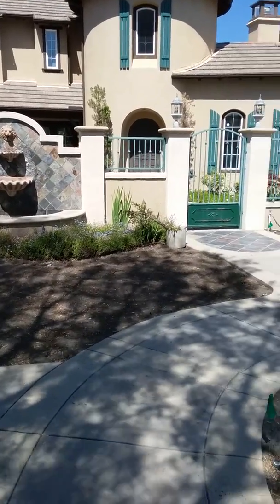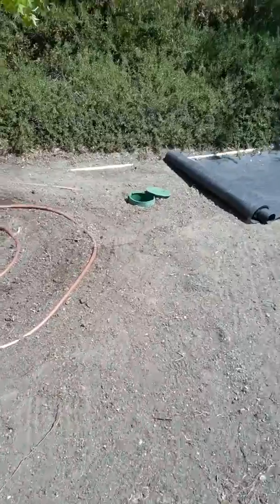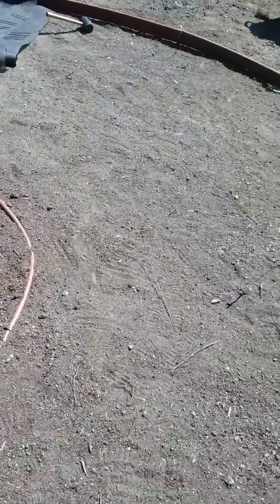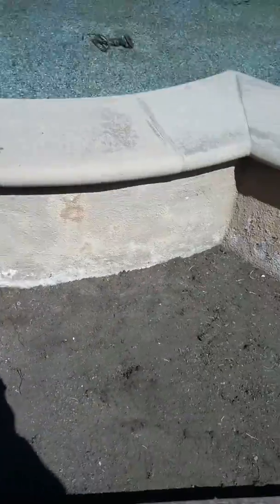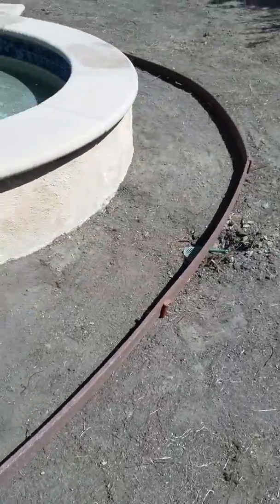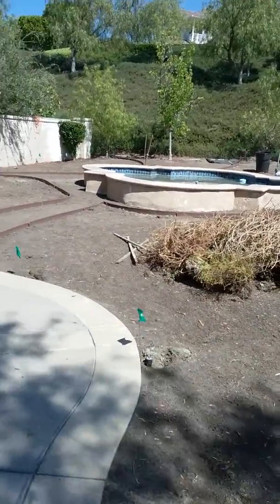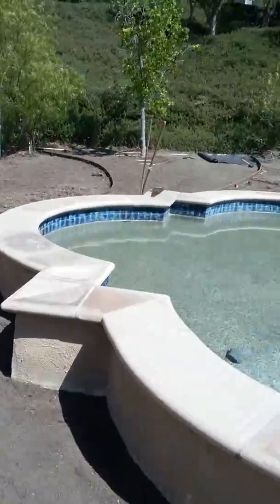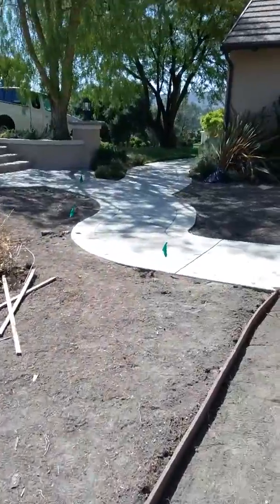South Orange County Landscape Makeover (1)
Edward L Wallace owner of Midwest Landscaping shares his tips and ideas during this episode describing the prep work involved  in installing a decomposed granite pathway and irrigation system retro-fitting for watering efficiently.